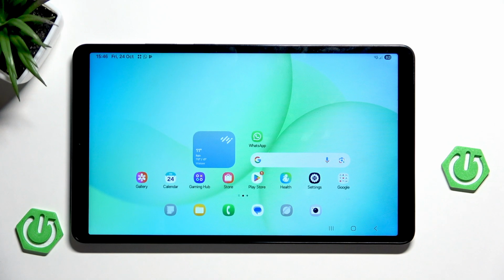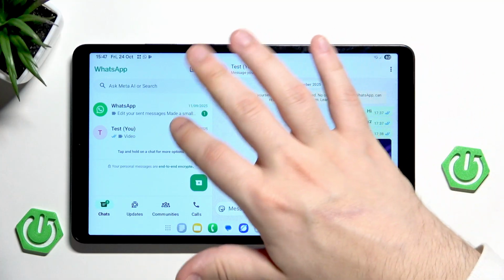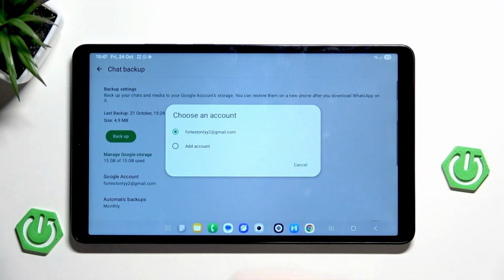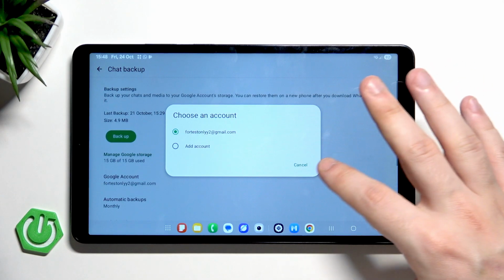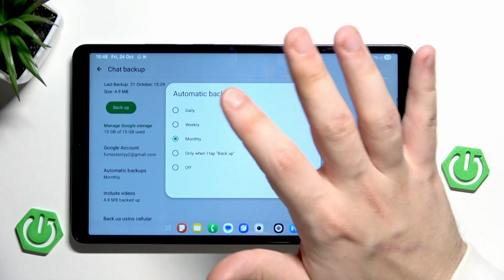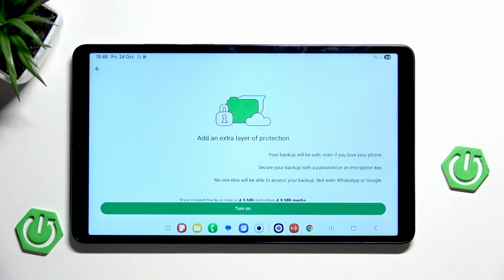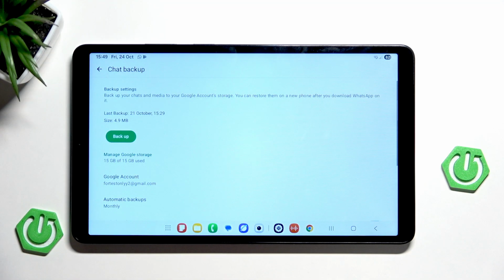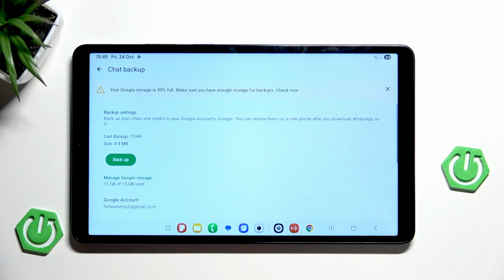SAMSUNG Galaxy Tab A11 LTE – How to Backup WhatsApp Chats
Backing up your WhatsApp chats on the SAMSUNG Galaxy Tab A11 LTE is essential to keep your messages and media safe. In this video, you’ll learn step-by-step how to create a WhatsApp backup on your Galaxy Tab A11 LTE, including selecting your Google account, setting up automatic backups, choosing to include videos, and enabling end-to-end encryption for extra security. We’ll also cover how to make sure you have enough Google Drive storage and what to do if you want to restore your chats later. Whether you want to transfer your WhatsApp data to a new device or just keep your conversations secure, this guide will help you manage your WhatsApp backups easily on your Samsung tablet.

How to backup WhatsApp chats on SAMSUNG Galaxy Tab A11 LTE?
How to enable automatic WhatsApp backup on SAMSUNG Galaxy Tab A11 LTE?
How to restore WhatsApp messages from backup on SAMSUNG Galaxy Tab A11 LTE?

0:00 Introduction
0:05 Open WhatsApp on Galaxy Tab A11 LTE
0:18 Access WhatsApp Settings
0:30 Go to Chats and Chat Backup
0:42 Select Google Account for Backup
1:15 Set Up Automatic Backups
1:40 Include Videos in Backup
1:50 Enable End-to-End Encrypted Backup (Optional)
2:22 Check Google Drive Storage
2:26 Start WhatsApp Backup
2:41 Confirm Backup Completion
2:48 Outro